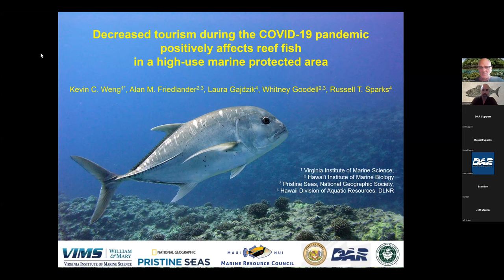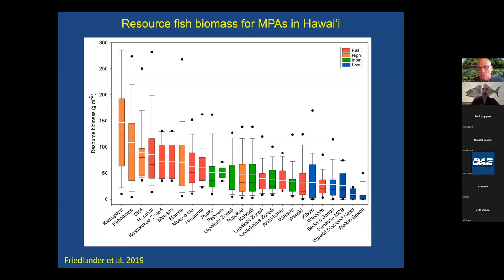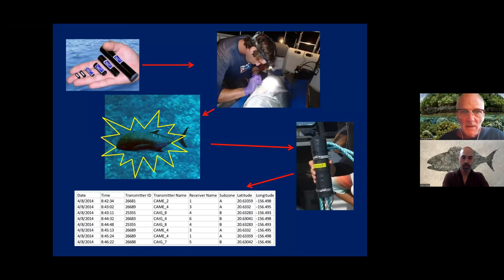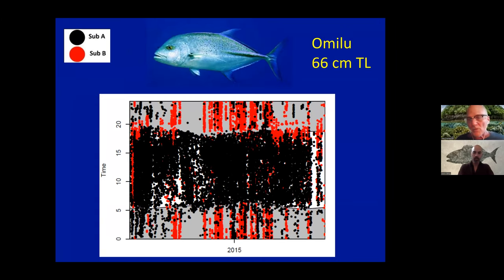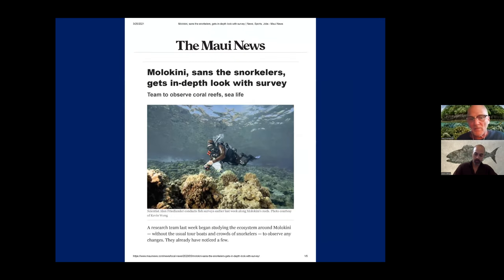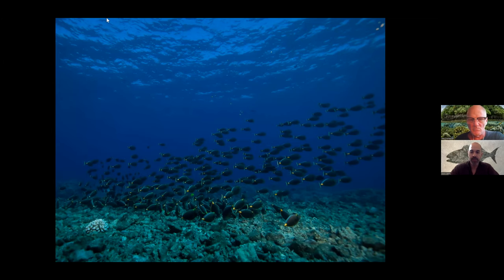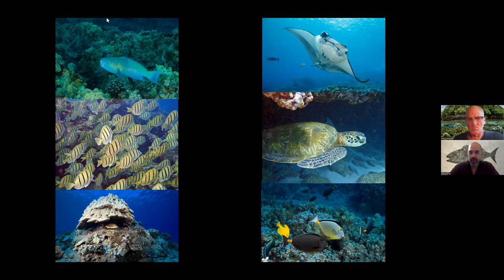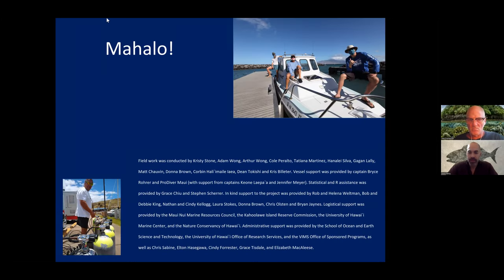Molokini Study - Alan Friedlander and Kevin Weng